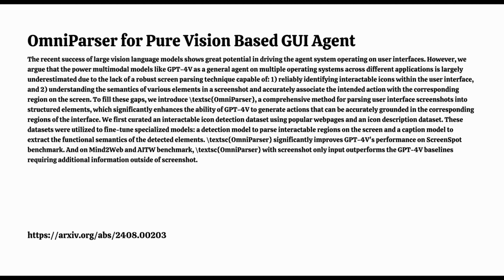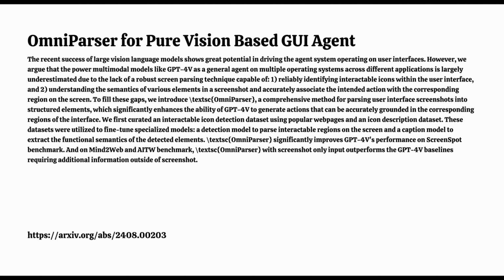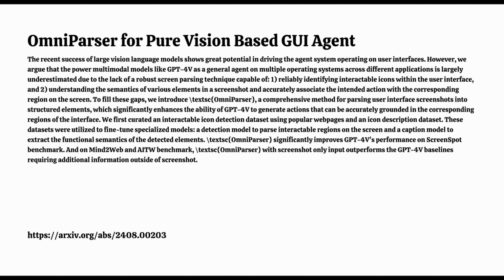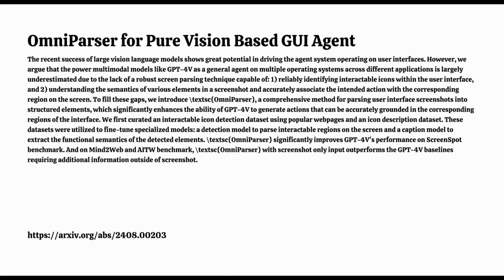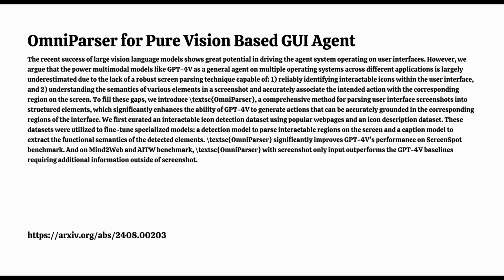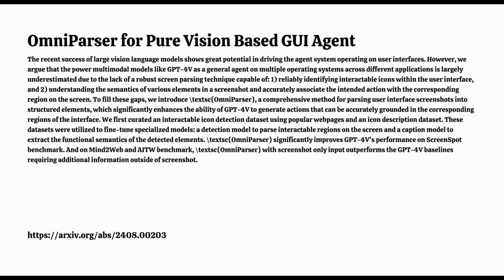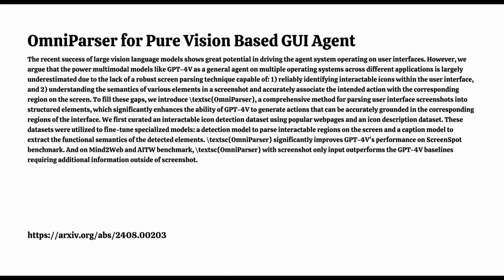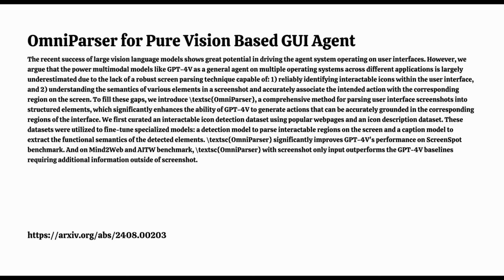OmniParser for Pure Vision Based GUI Agent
Abstract: The recent success of large vision language models shows great potential in driving the agent system operating on user interfaces. However, we argue that the power multimodal models like GPT-4V as a general agent on multiple operating systems across different applications is largely underestimated due to the lack of a robust screen parsing technique capable of: 1) reliably identifying interactable icons within the user interface, and 2) understanding the semantics of various elements in a screenshot and accurately associate the intended action with the corresponding region on the screen. To fill these gaps, we introduce \textsc{OmniParser}, a comprehensive method for parsing user interface screenshots into structured elements, which significantly enhances the ability of GPT-4V to generate actions that can be accurately grounded in the corresponding regions of the interface. We first curated an interactable icon detection dataset using popular webpages and an icon description dataset. These datasets were utilized to fine-tune specialized models: a detection model to parse interactable regions on the screen and a caption model to extract the functional semantics of the detected elements. \textsc{OmniParser} significantly improves GPT-4V's performance on ScreenSpot benchmark. And on Mind2Web and AITW benchmark, \textsc{OmniParser} with screenshot only input outperforms the GPT-4V baselines requiring additional information outside of screenshot.